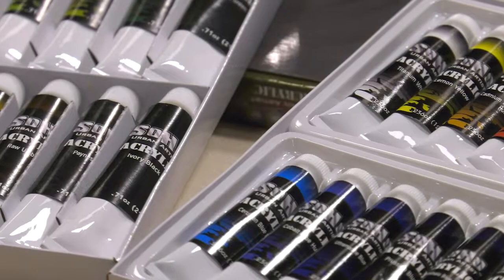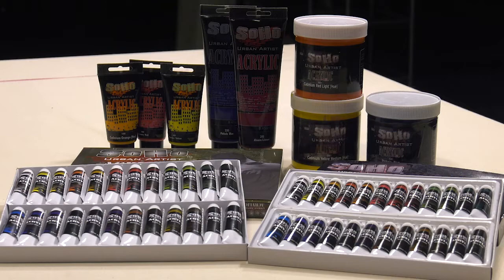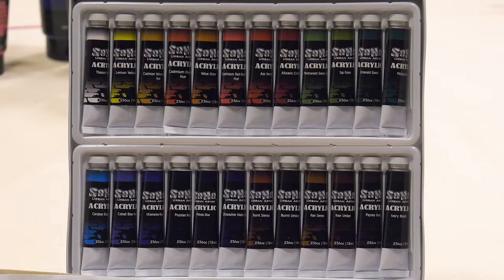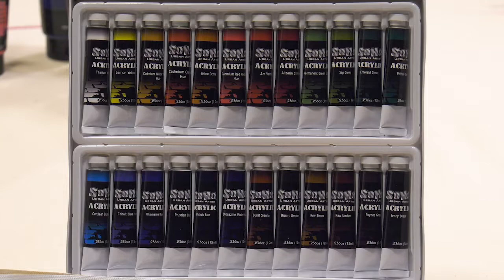SoHo Urban Artist Heavy Body Acrylic Paint Value Sets of 24 - Visual Commerce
SoHo Urban Artist Heavy Body Acrylic Paint Value Sets of 24 in 12 and 21 ml Tubes - Our best selling artist grade acrylics now In value sets!
Key Features:
Super saturated colors
Set contents in yellow tech notes below
Excellent coverage
Dries to a lustrous finish